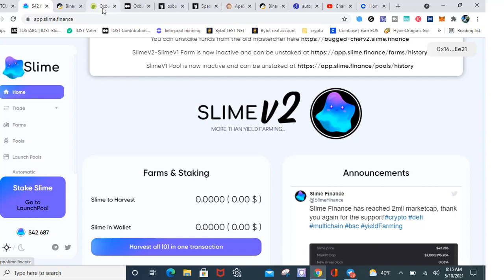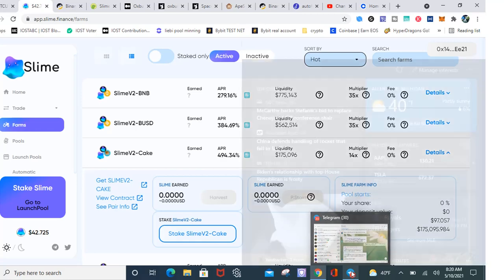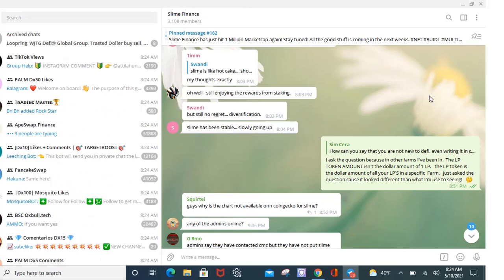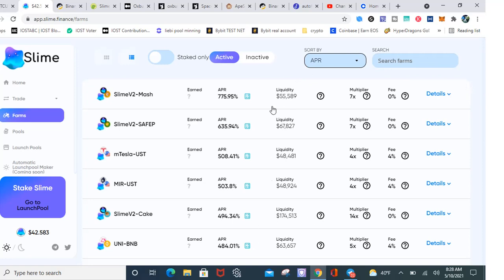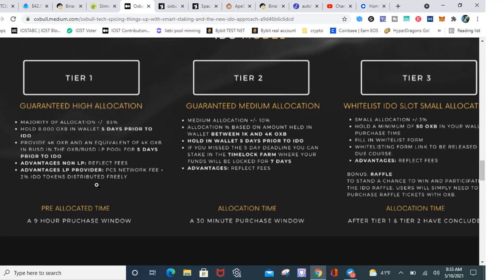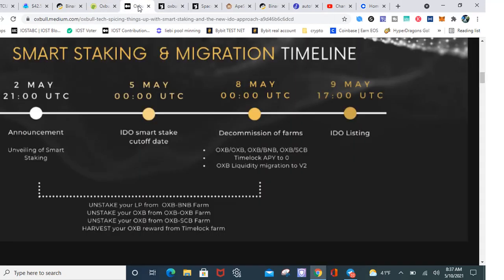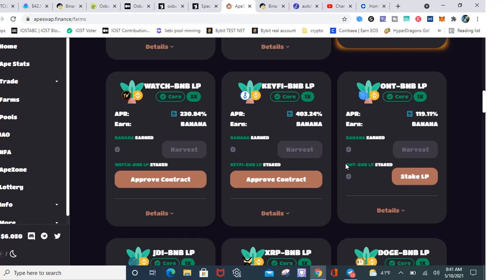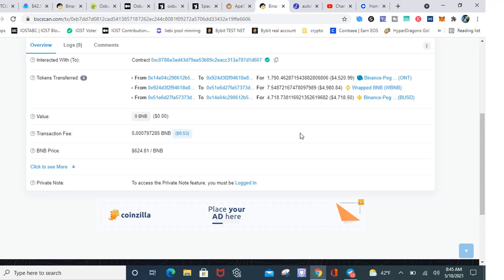yield farming crypto SLIME V2, ApeSwap, Oxbull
Yield Farming Crypto on The BSC NETWORK using Slime V2 and ApeSwap and OXBULL TECH. Earned over $30,000 !! Yield Farming if done right can be very profitable!